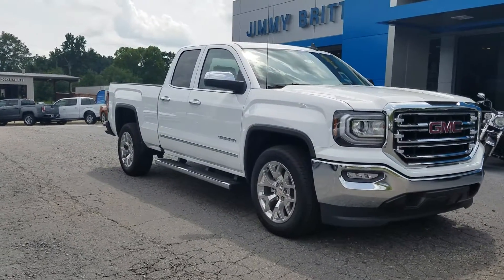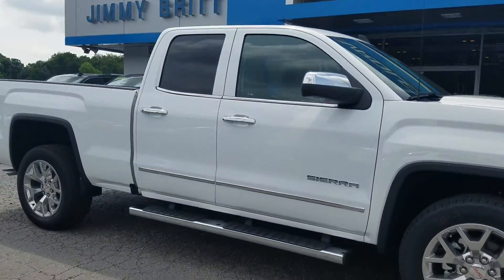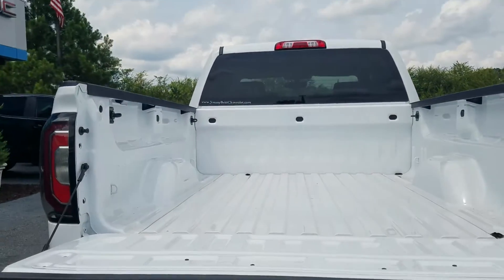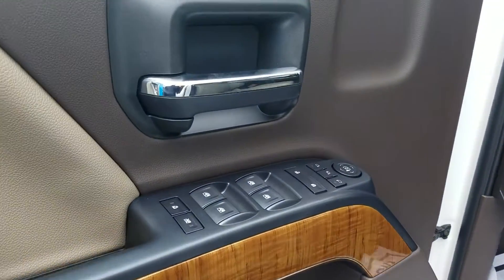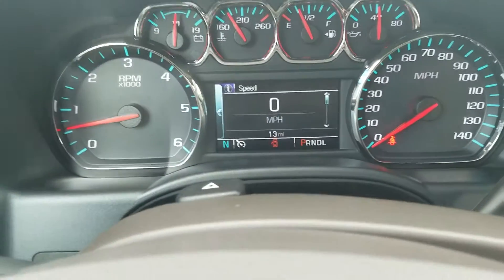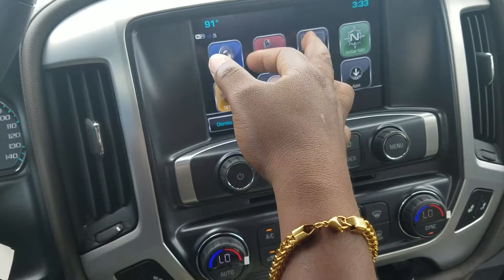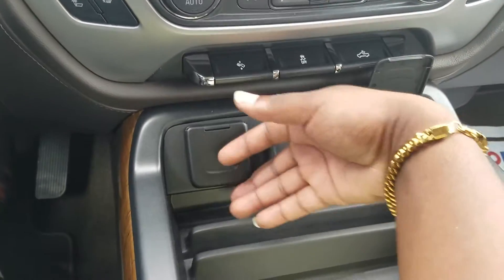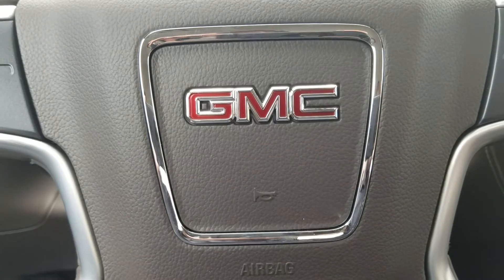Ron's GMC Sierra 1500